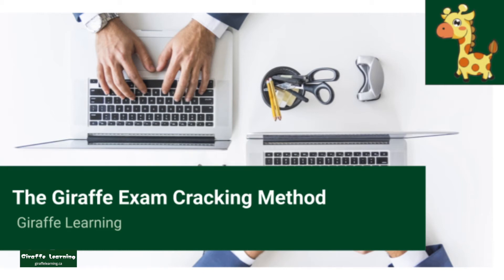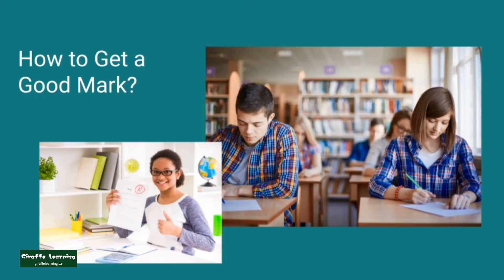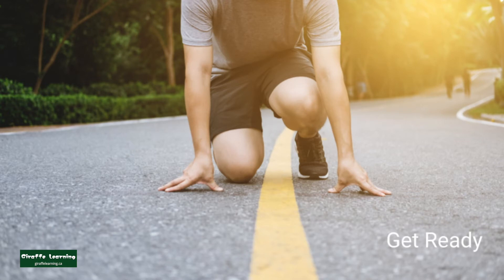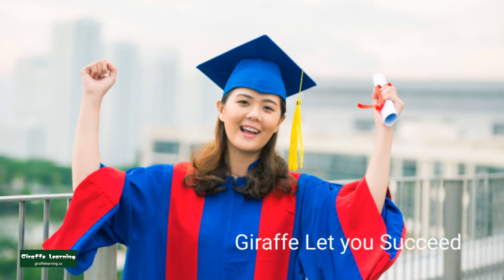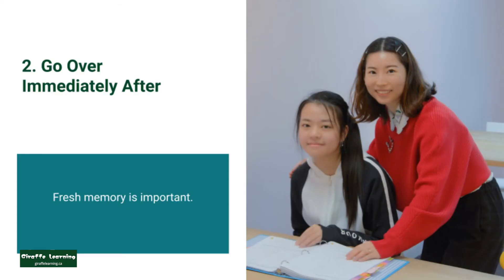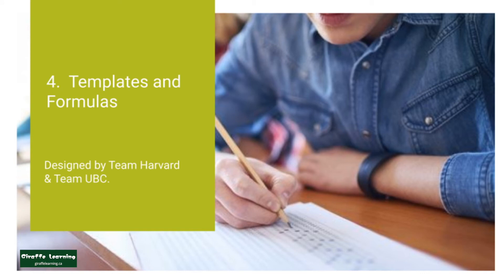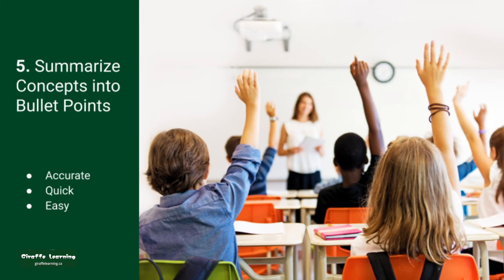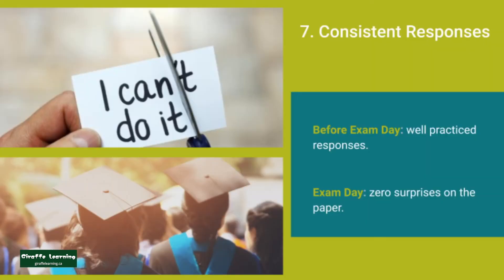The Giraffe Exam Cracking Method